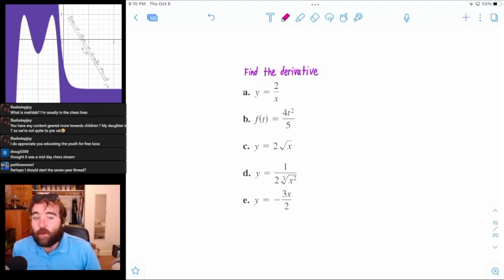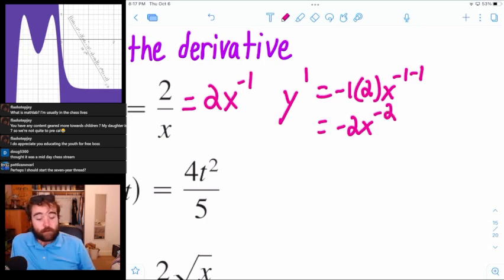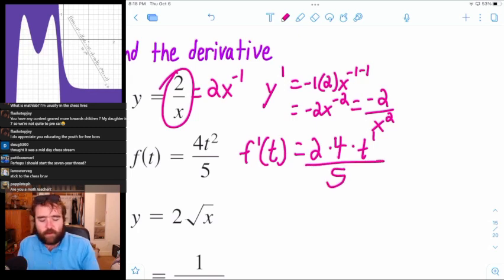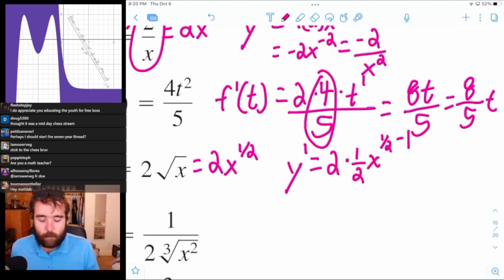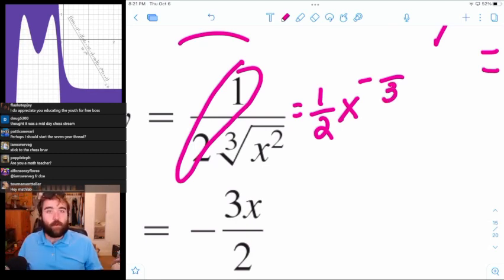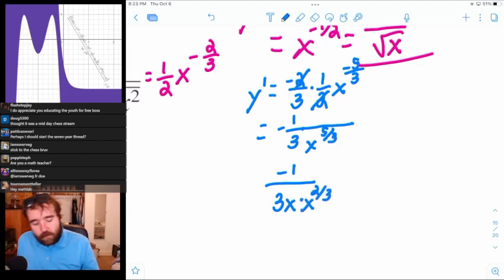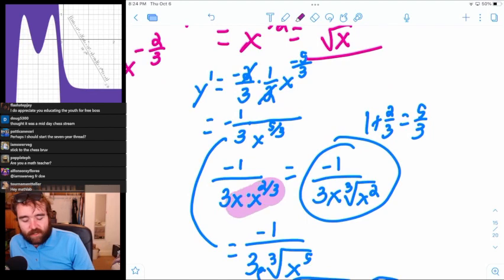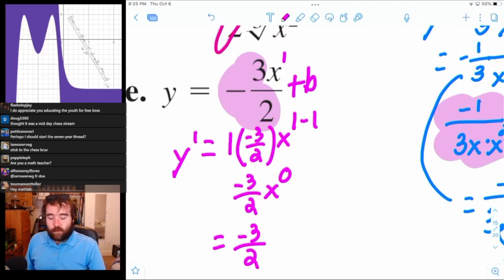Calculus Chapter 2 Section 2 Example 5